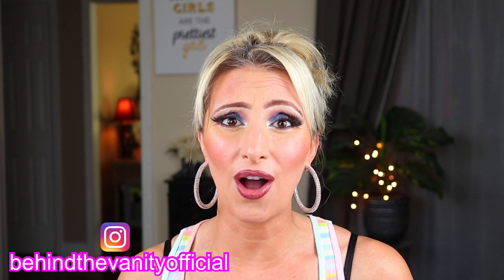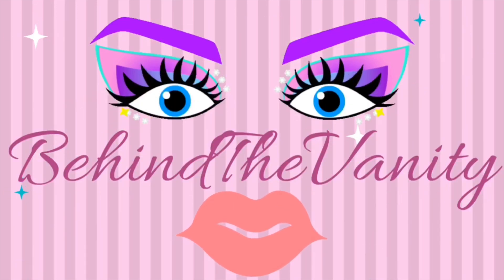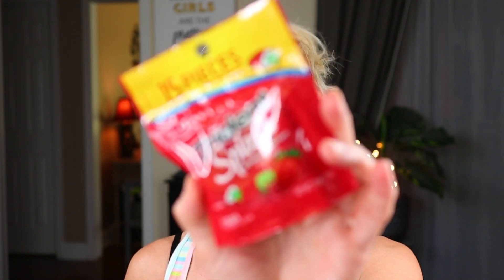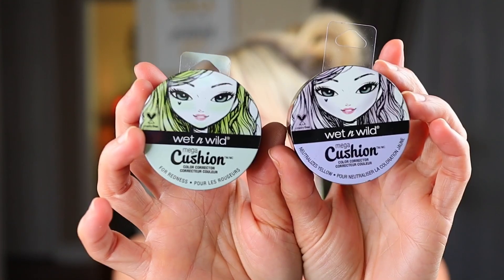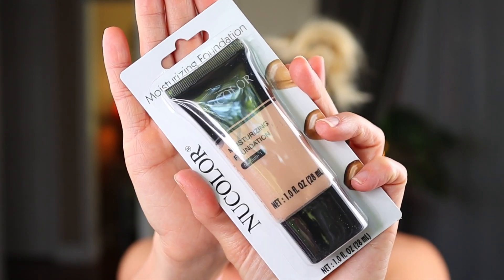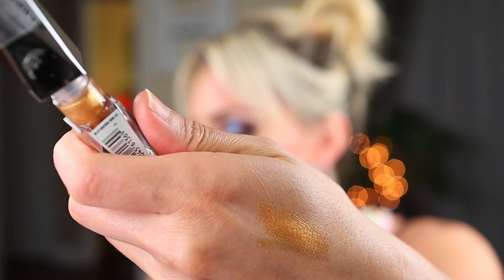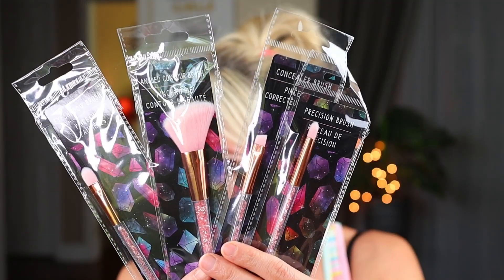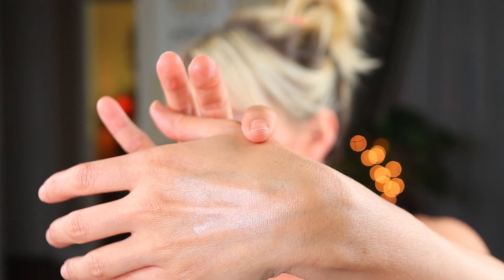DOLLAR TREE BEAUTY HAUL // Makeup and Beauty Finds!!!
I am back with ANOTHER Dollar Tree Haul! I have just been finding SO many amazing things lately and have wanted to share them! I found some skincare and beauty essentials, as well as some Hard Candy makeup items!